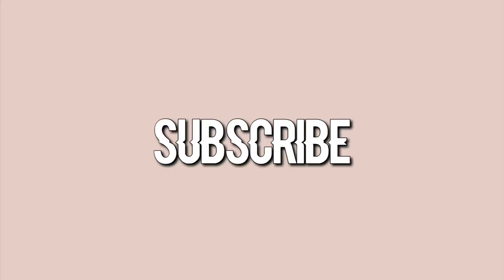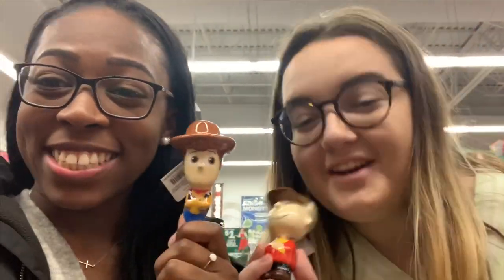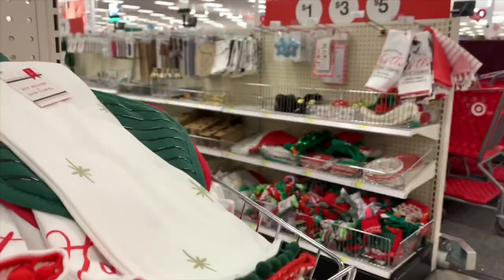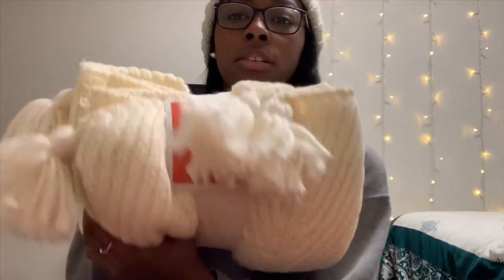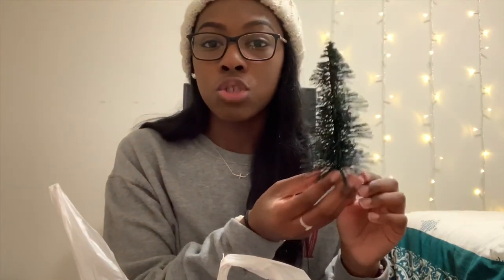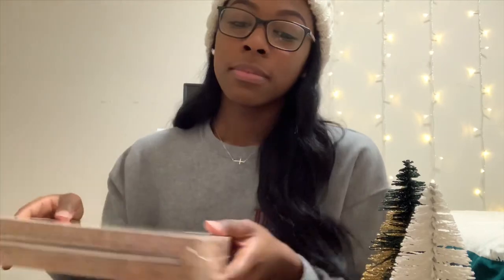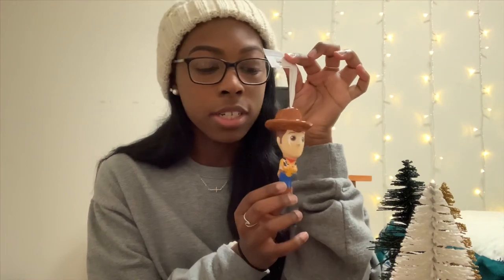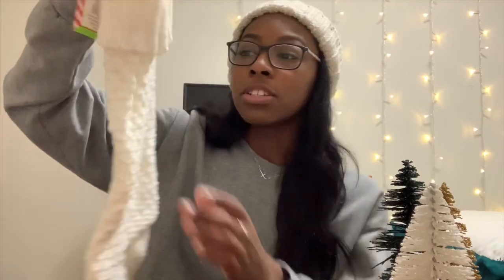a target haul + decorating my dorm room for Christmas!!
Hey guys! Today’s video is a target haul & decorating my room for Christmas. ❤️💚

***Please excuse the sound of my heat literally BLASTING in my car for like the first two minutes***

be happy, spread kindness, & leave your mark on the world!
-ryanne :)